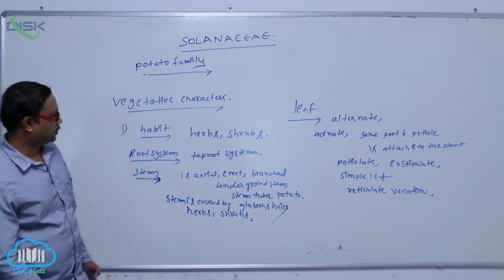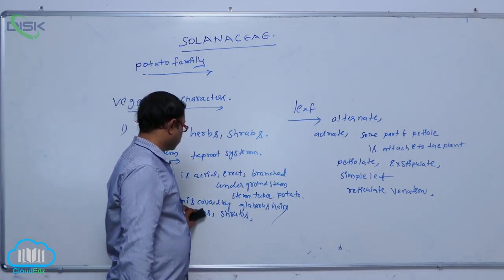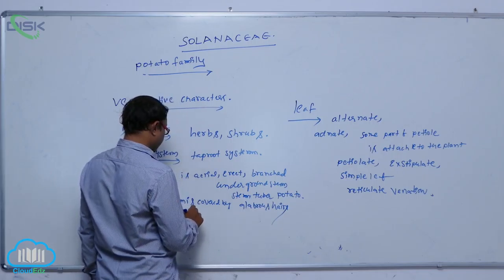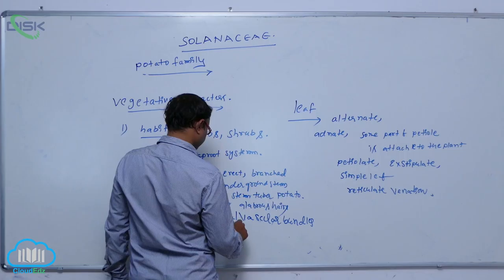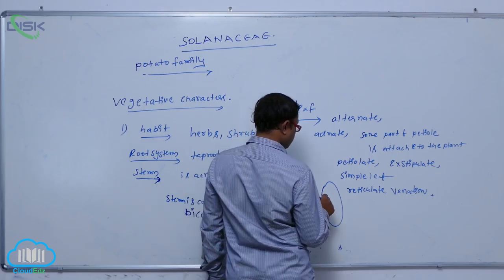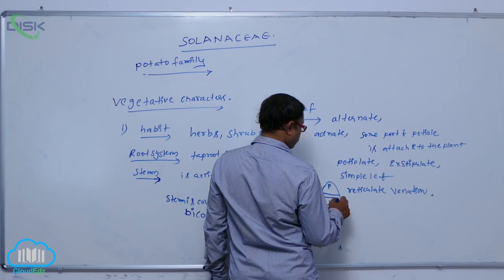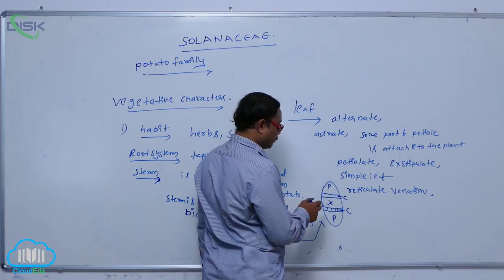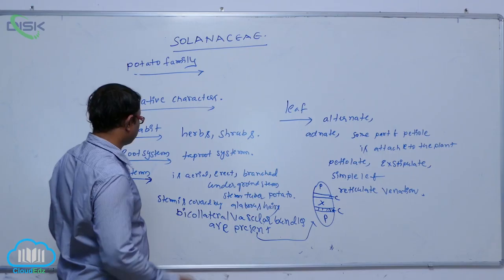DESCRIPTION OF SOME IMPORTANT FAMILIES || SOLANACEAE 3 2 || Disk Telangana